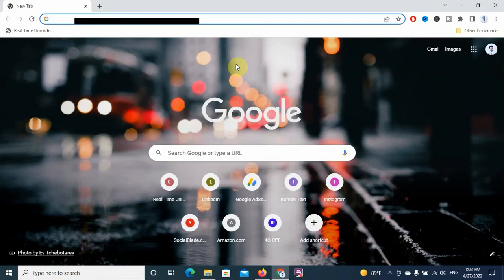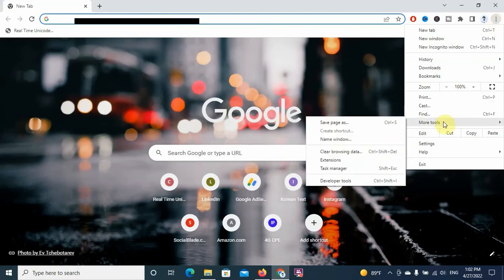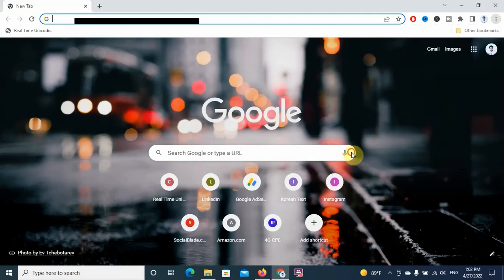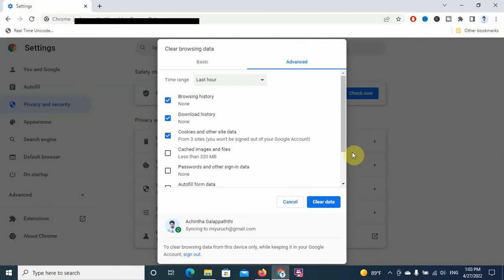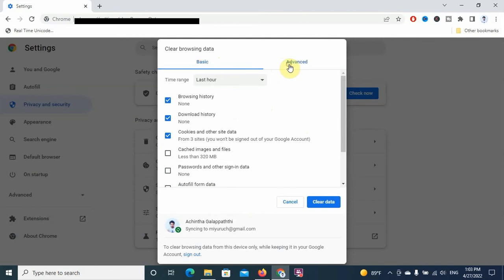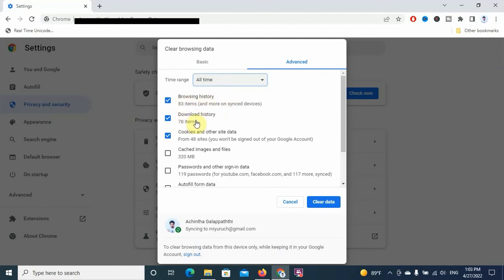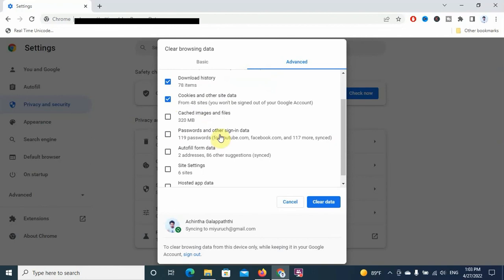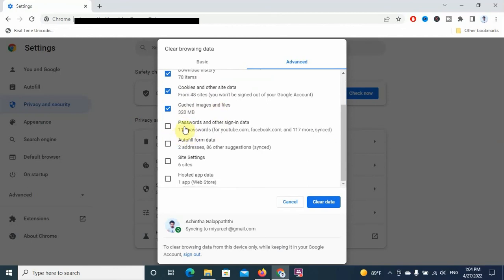How to clear cached images and files in Google Chrome Browser 2022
How to clear cached images and files in Google Chrome Browser 2022 Step by Step Guide
In Chrome
1. On your computer, open Chrome.
2. At the top right, click More .
3. Click More tools Clear browsing data.
4. At the top, choose a time range. To delete everything, select All time.
5. Next to “Cookies and other site data” and “Cached images and files,” check the boxes.
6. Click Clear data.